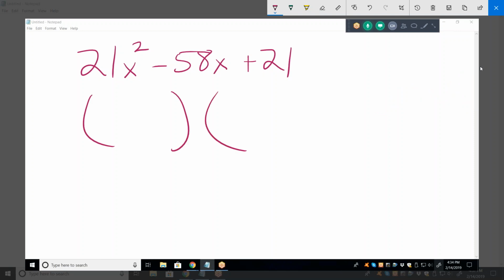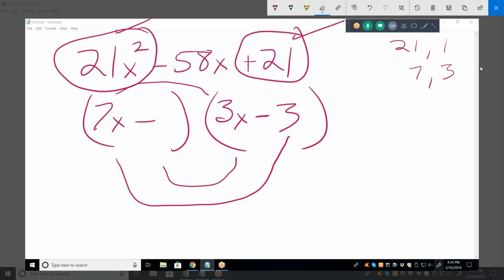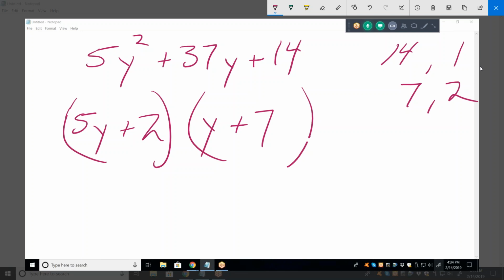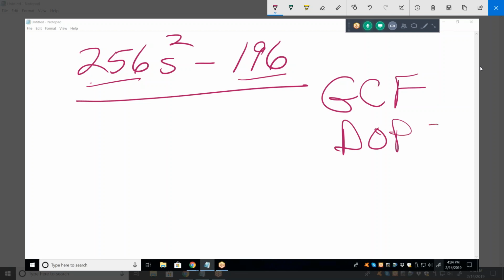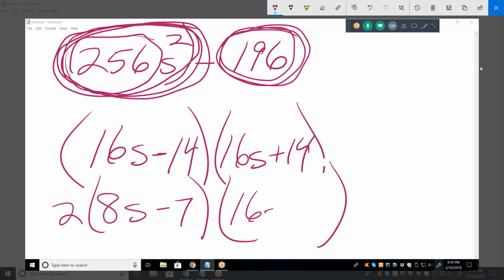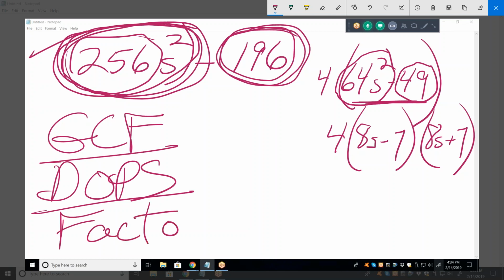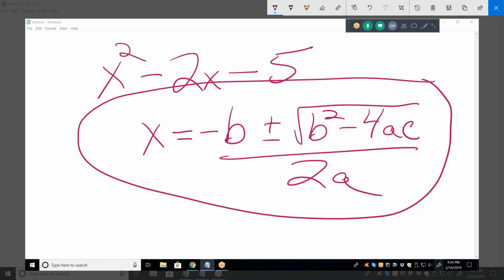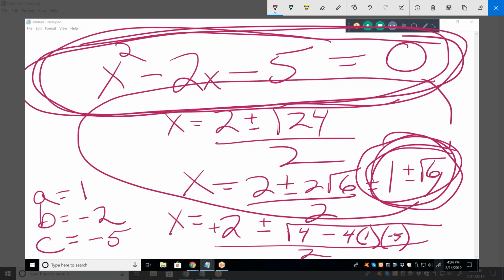Online Algebra 2 tutoring, BS021419